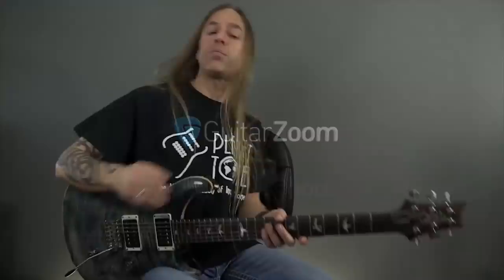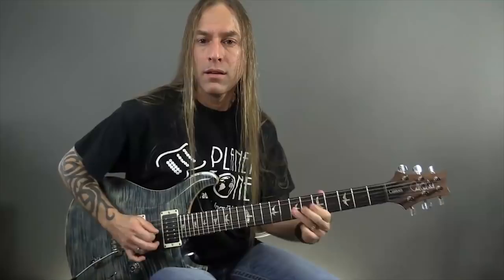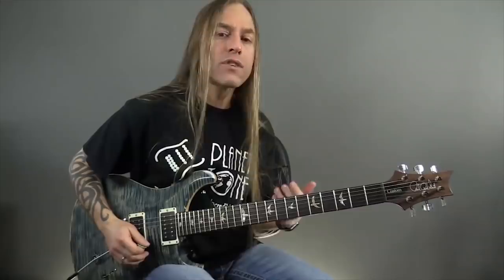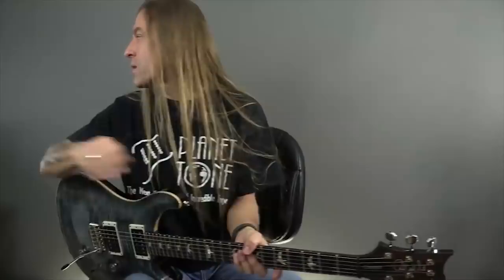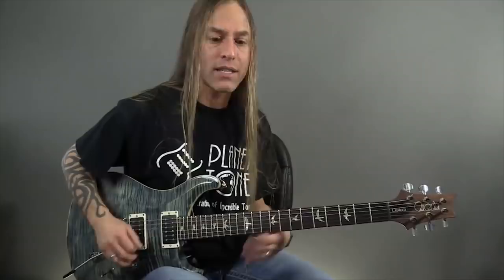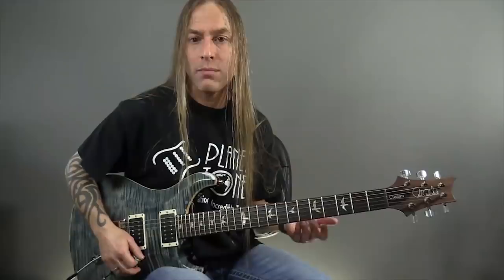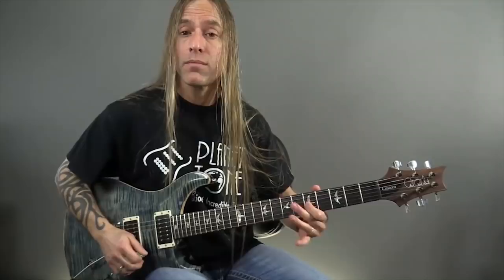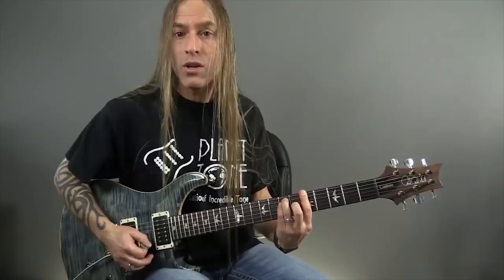Tips For Adding "Vocal" Elements To Your Solos | Steve Stine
Techniques like string bends, vibrato, and sliding give your guitar solos a more human, "vocal" sound... like your guitar is singing.

Watch the video for tips on adding these "vocal" elements to your guitar solos. They are guaranteed to make your solos more musical, and more authentic.